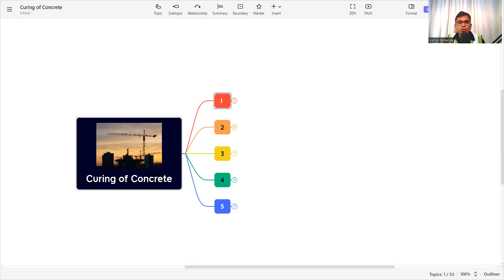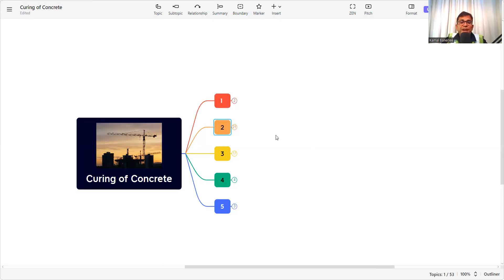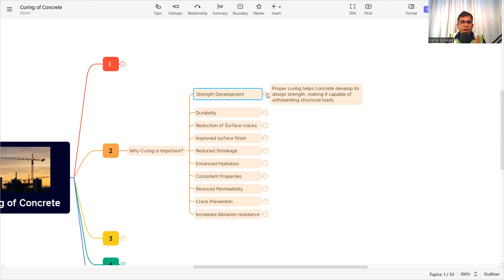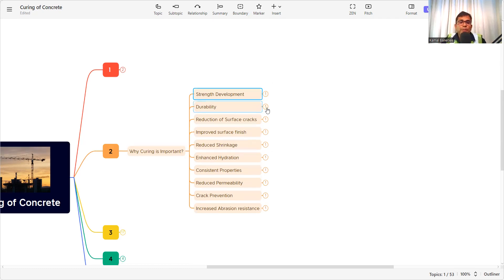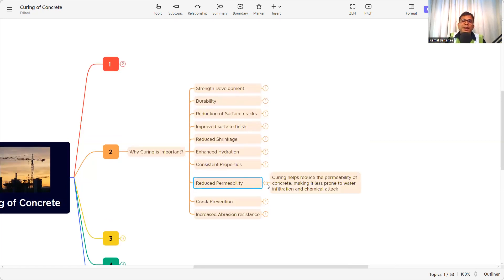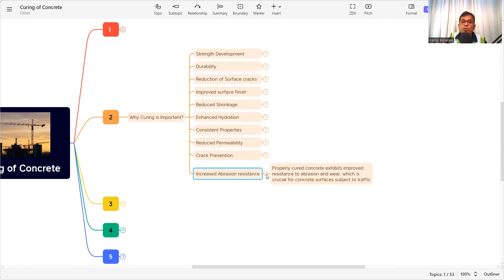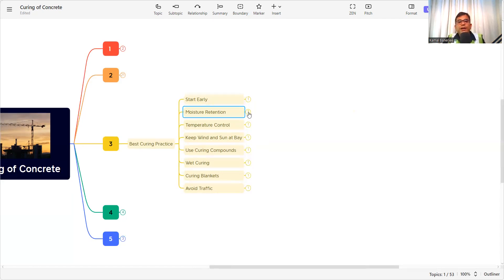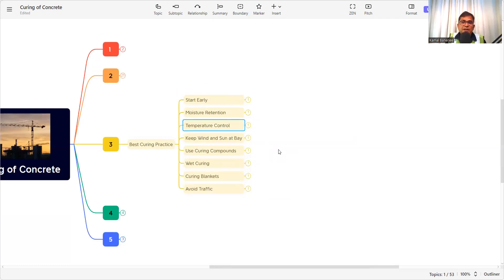Curing of Concrete-Tips, Technique and Best practice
In this informative video, we'll explore the essential topic of "Curing of Concrete." Whether you're a seasoned contractor, a DIY enthusiast, or simply curious about the science behind concrete curing, this video is packed with valuable insights and practical tips.
00:00 Introduction.
01:33 What is curing?
03:13 Why curing is required?
07:39 Curing process.
11:12 Minimum time required for curing.
13:13 Monitor of curing.

Concrete curing is a critical step in the construction process that directly impacts the strength, durability, and longevity of your concrete structures. In this video, we cover everything you need to know:

⭐ The Importance of Concrete Curing: Learn why curing is essential and how it affects the final quality of your concrete.

⭐ Curing Methods: Discover various curing techniques, including wet curing, membrane curing, and curing compounds, and when to use each method.

⭐ Best Practices: Get expert advice on how to properly cure concrete for optimal results, including curing time, temperature considerations, and maintaining moisture levels.

⭐ Common Mistakes to Avoid: We'll share common curing mistakes that can compromise your concrete's performance and how to steer clear of them.

⭐ Tools and Equipment: Explore the essential tools and equipment needed for effective concrete curing, from curing blankets to curing chambers.

⭐ DIY Tips: If you're a DIY enthusiast, we've got practical tips for properly curing small-scale concrete projects at home.

Whether you're working on a small patio or a large-scale construction project, understanding the art and science of concrete curing is crucial. Join us in this video to ensure your concrete structures stand the test of time.

Share your questions and experiences in the comments section below, and let's build a community of concrete enthusiasts dedicated to mastering the craft of curing.